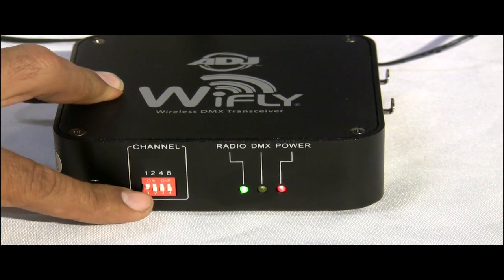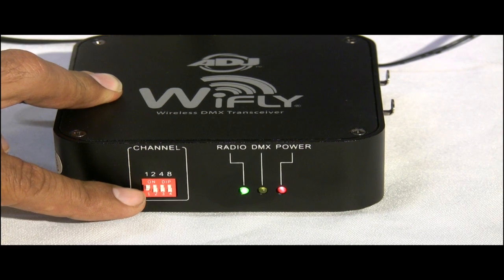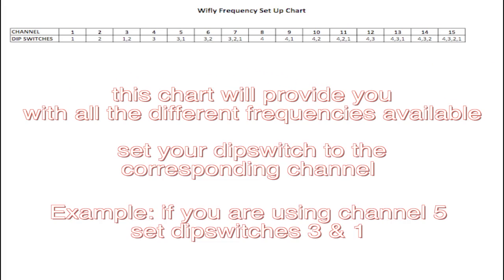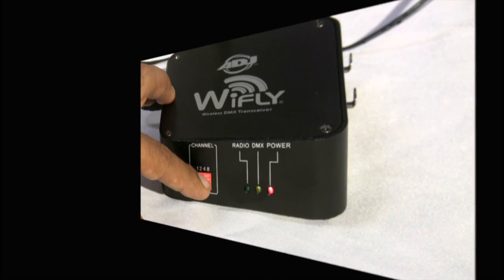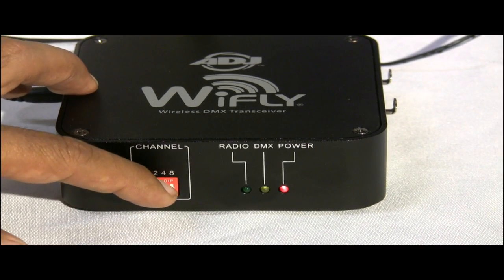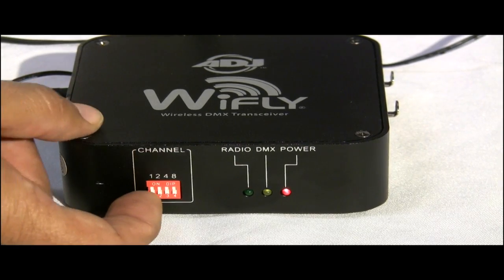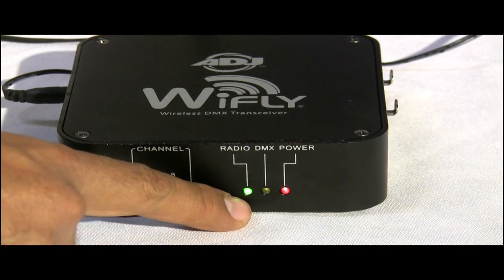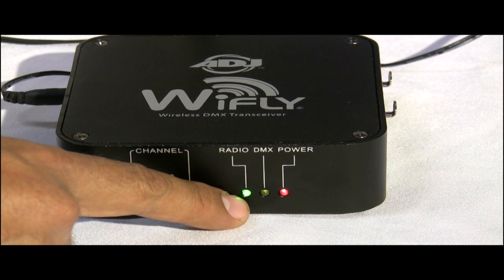ADJ FAQ Express - How To Configure Your WiFLY Transceiver or WiFLY RGBW8C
In this episode of FAQ Express we show you how to configure your ADJ WiFLY Transceiver or ADJ WiFLY RGBW8C with ADJ WiFLY Lighting Fixtures.

To view the WiFLY Wireless Frequency Chart discussed in the video please